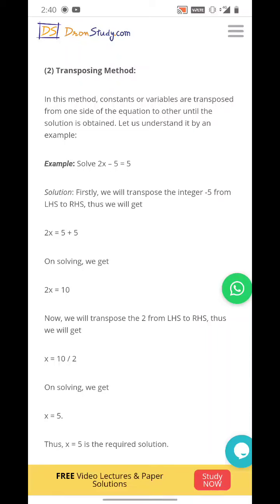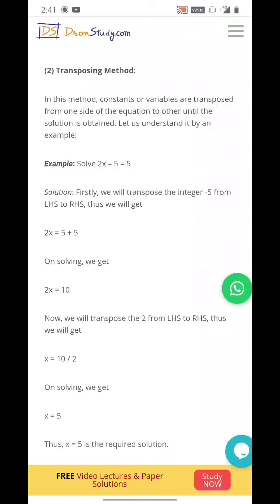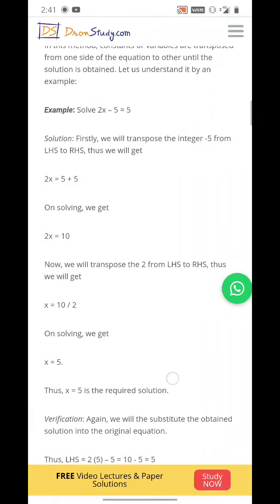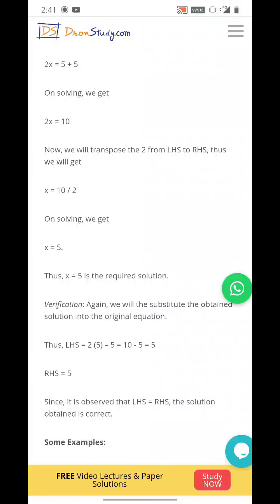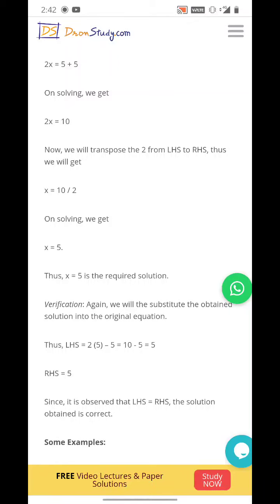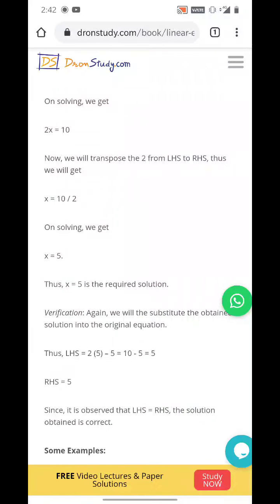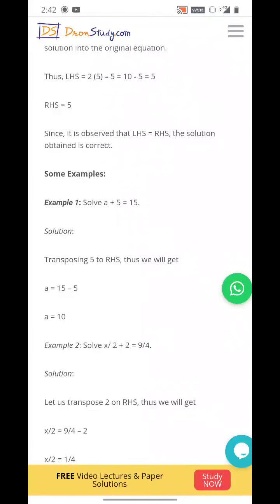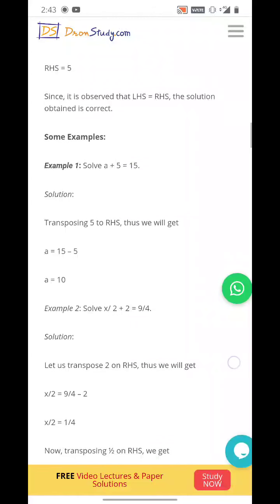Class 8th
Summary of linear equation 2